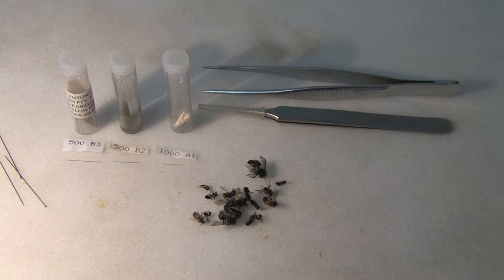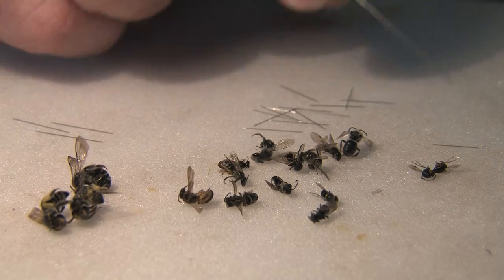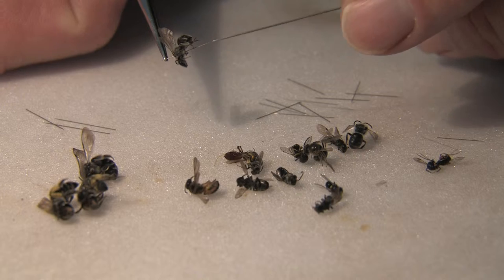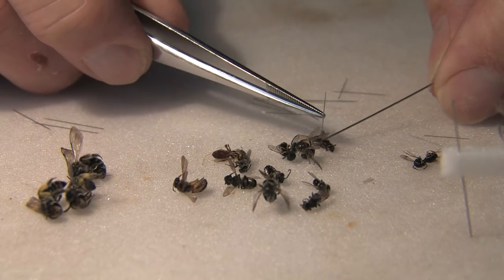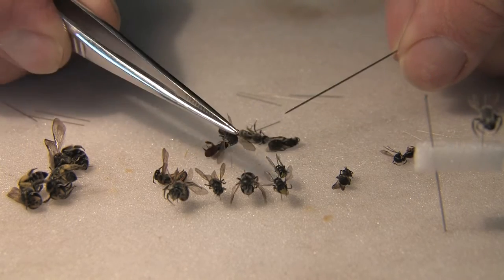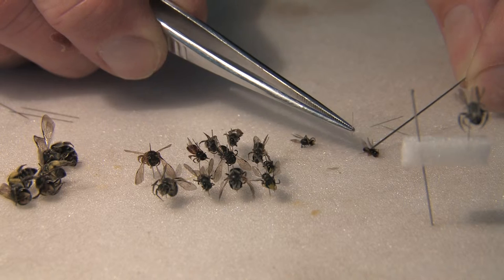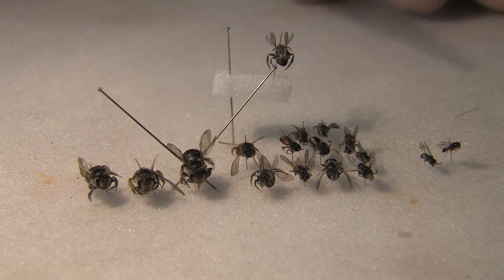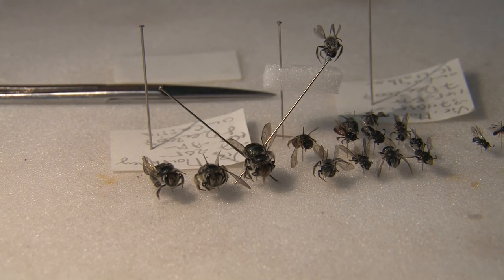Pinning 1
Pinning bees